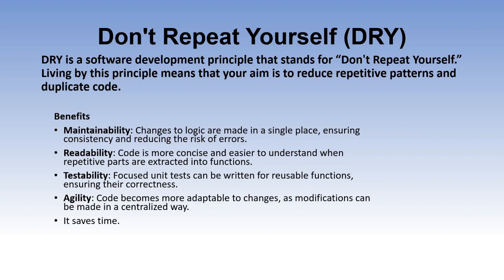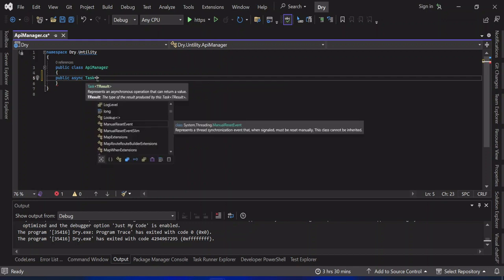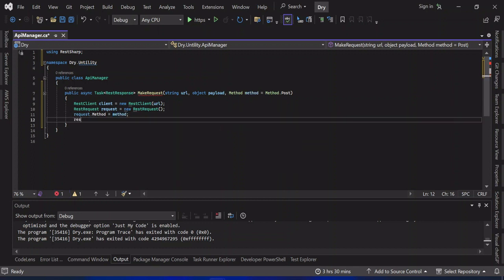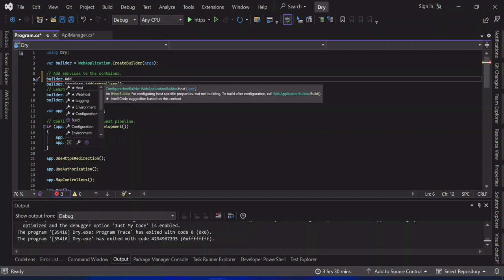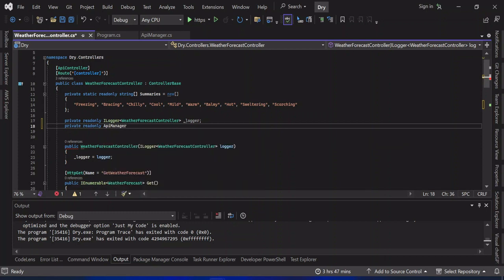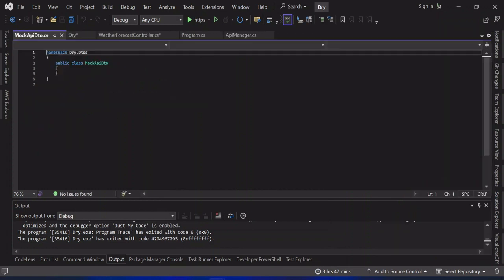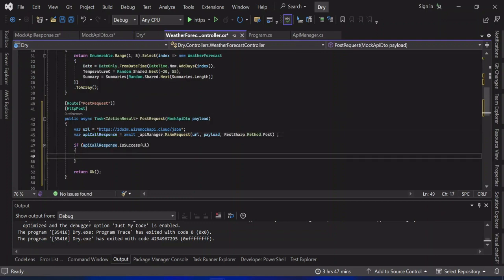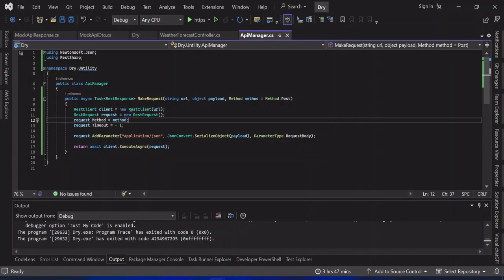Dry Principle Demystified with .Net: Part 1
Are you interested in mastering the implementation of the DRY principle in programming through real-world examples? Join us as we delve into practical demonstrations and guide you through the process step by step!